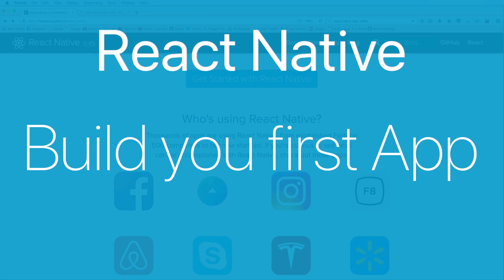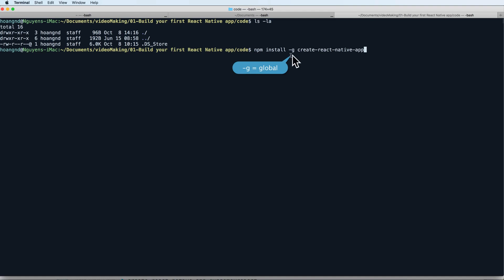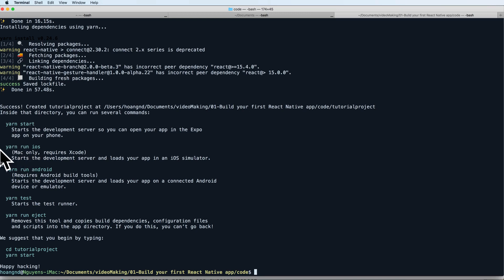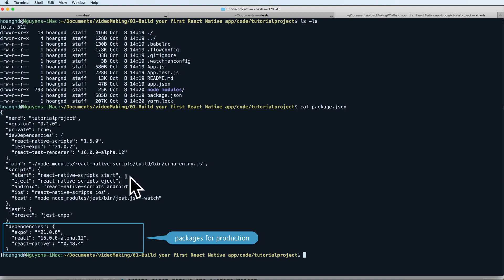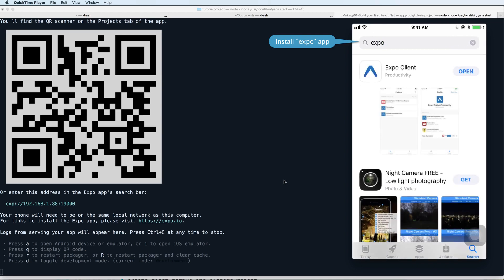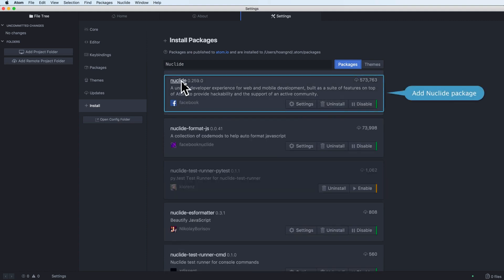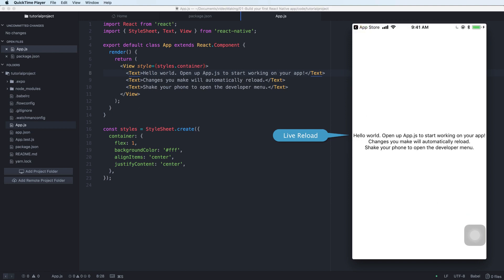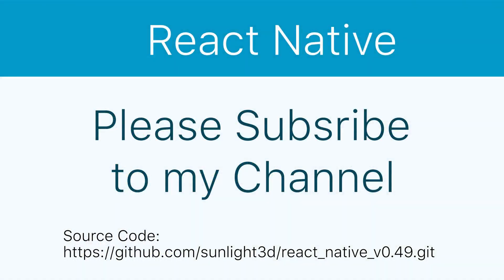Lession 01 Build your first React Native app